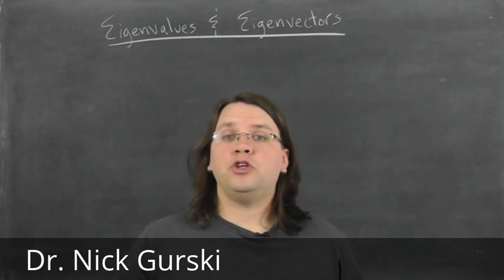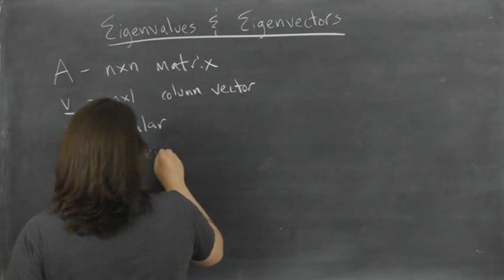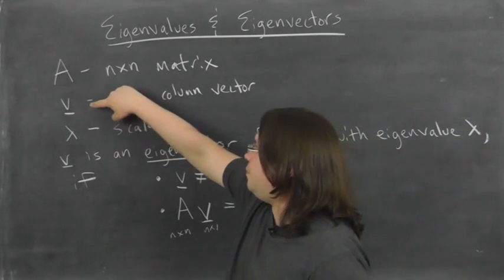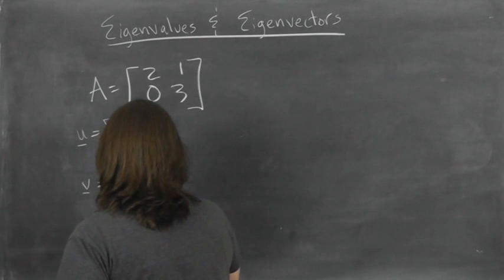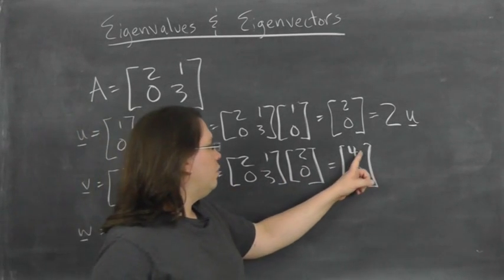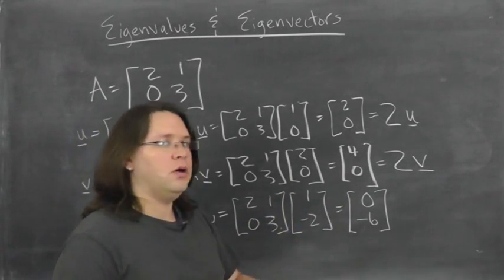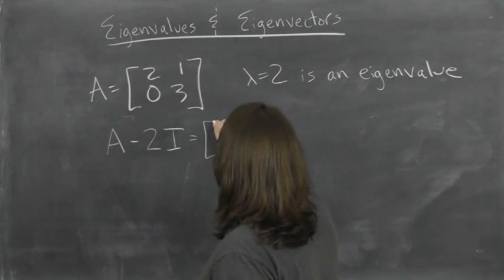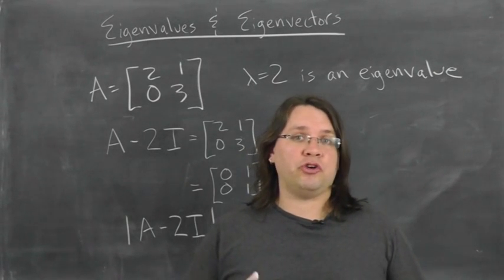Matrices 15: Eigenvalues and Eigenvectors